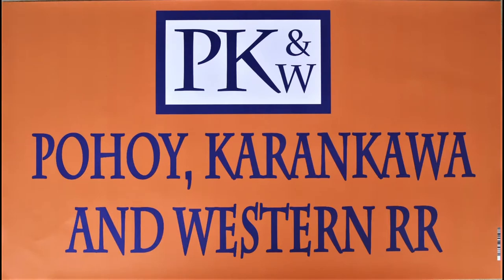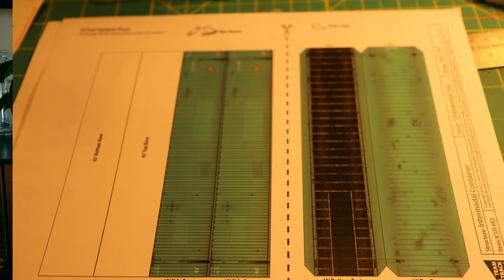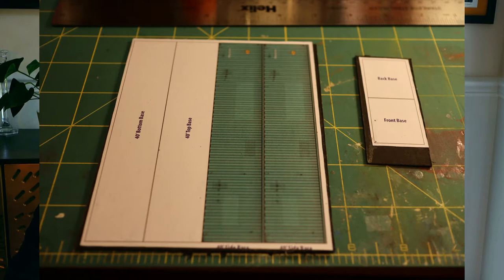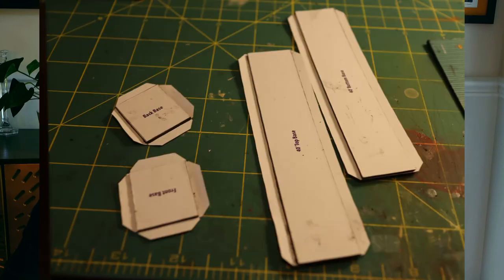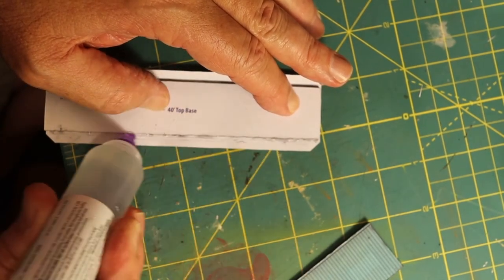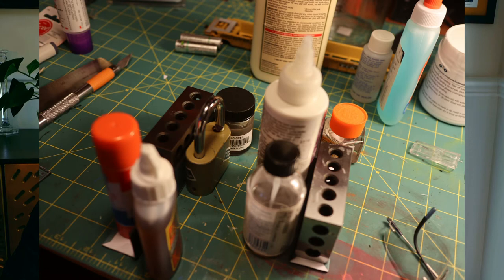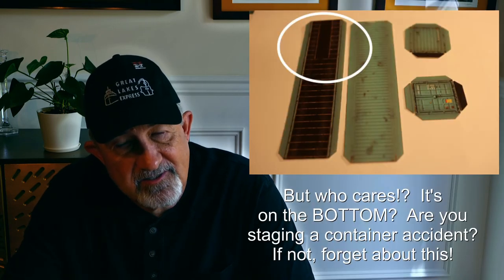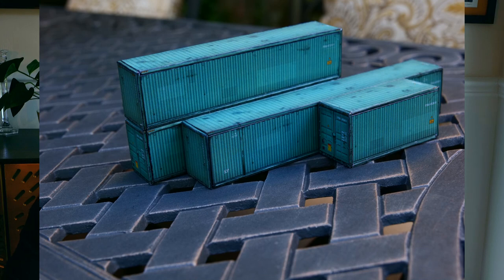Paper Modelmaking - Team Track HO Shipping Container Build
Step-by-step build of Team Track's HO scale paper shipping containers.  Tips and tricks for laminating substrate, cutting out the pieces and wrapping texture around substrate.

This is a little different than putting together a plastic kit, but if you can do that, or build a structure model, you can easily do this!

WELCOME TO THE POHOY KARANKAWA AND WESTERN RAILROAD – MY FREELANCE MODEL RAILROAD!

This page documents my freelance model railroad journey as well as related adventures – railfan trips, train photography, conventions, hobby shops, etc.  But the focus will be on modeling, tips and tricks, making your own decals and the things that freelancers have to do more of than prototype modelers.  Stripping paint, designing liveries, imagineering and those sorts of things will all be a focus.

KEEP ON MODELIN...